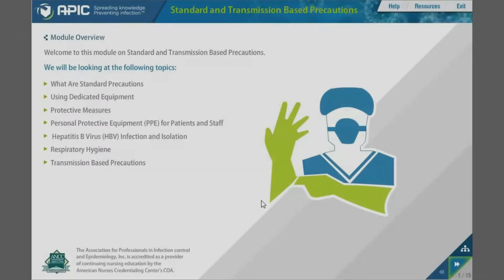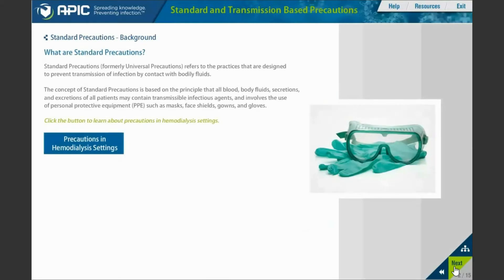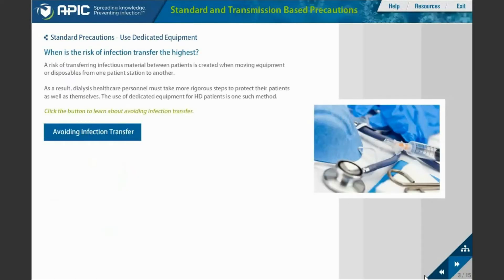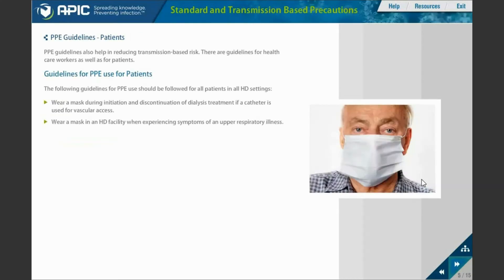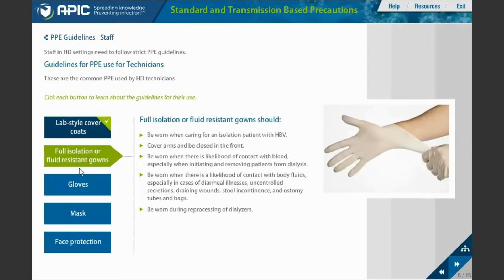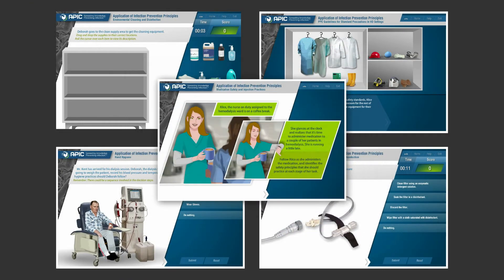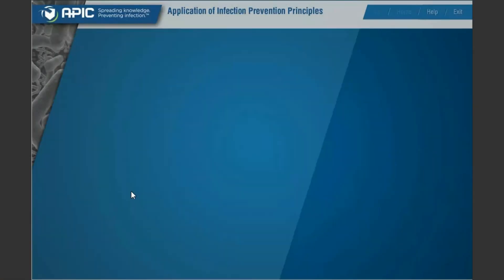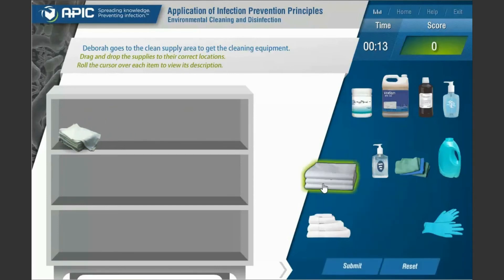Upside Learning | APIC | Custom eLearning Case Study